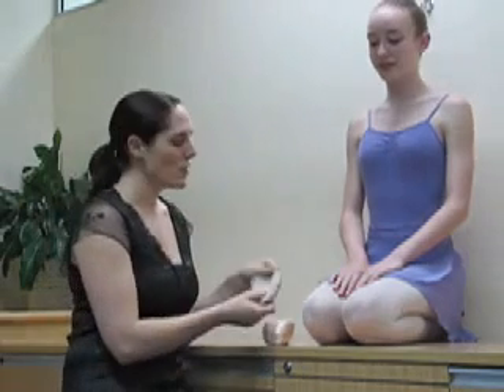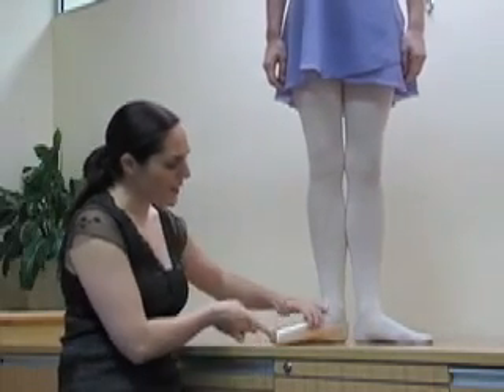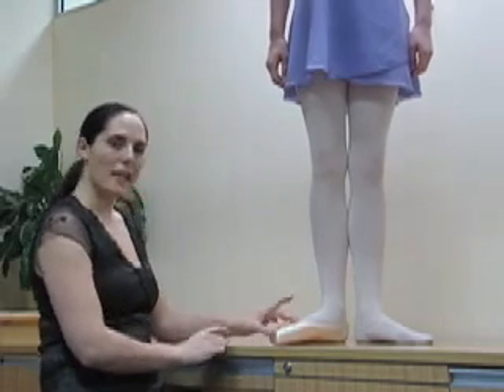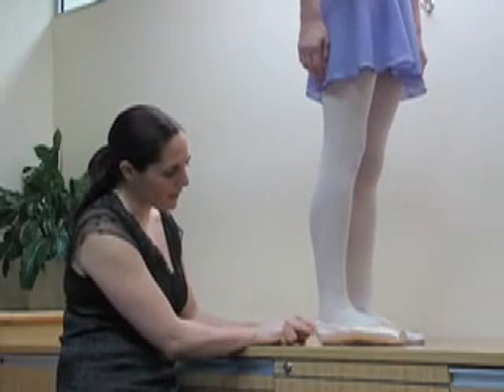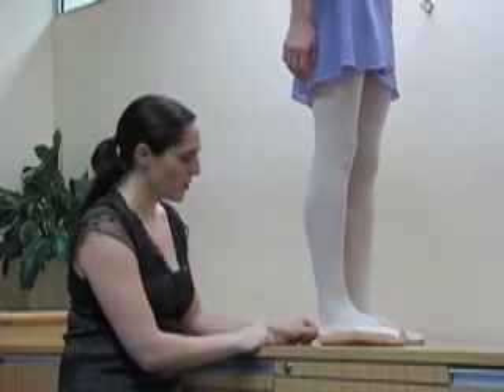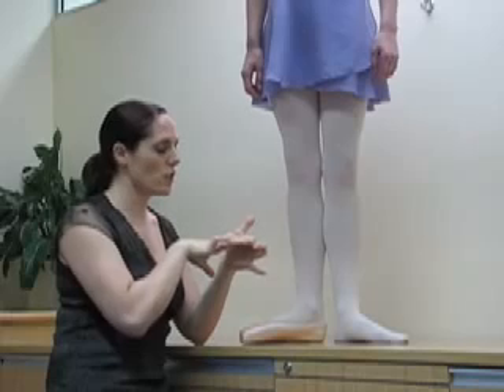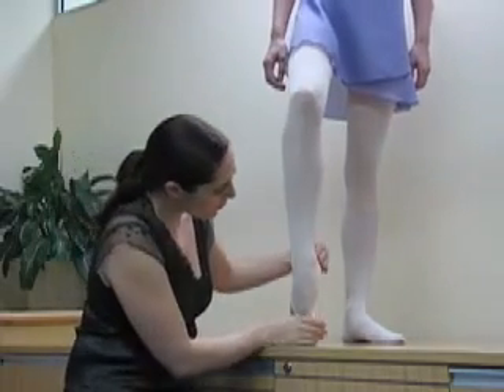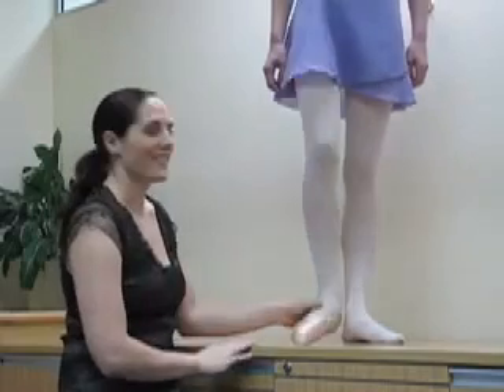Fitting Pointe Shoes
fitting point shoes